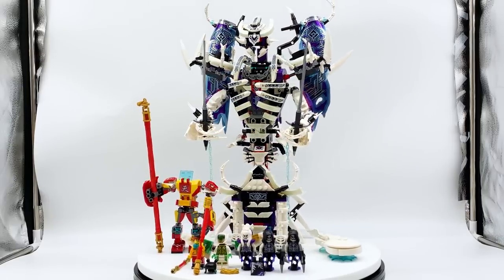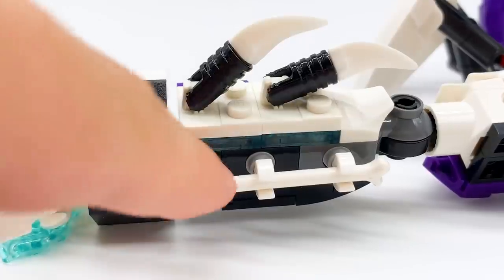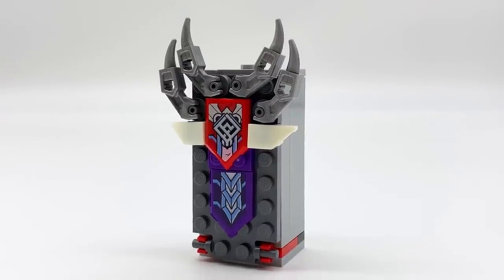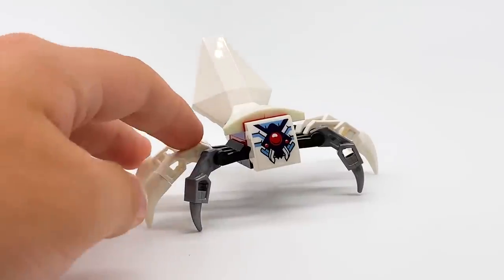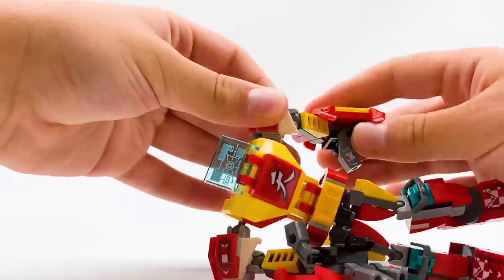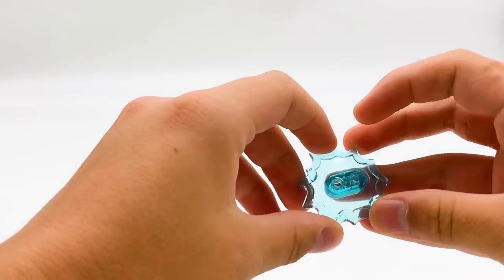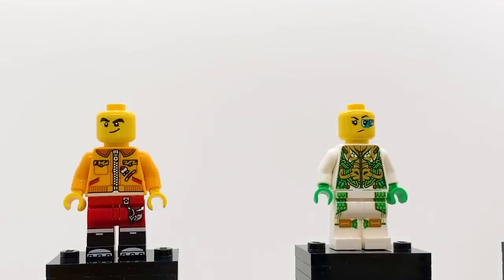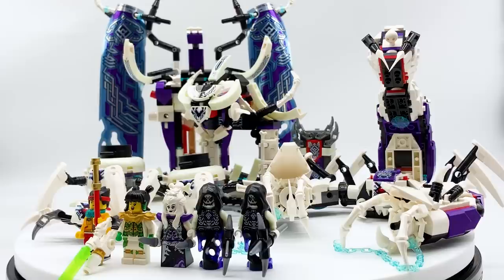The Bone Demon Early July 2021 Review! LEGO Monkie Kid Set 80028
I'm SO impressed by this set. One of my favorites of this year for sure!

This is a review of LEGO Monkie Kid set 80028 The Bone Demon. This set will release on July 1st, 2021, and will retail for 119.99 in the US. This set contains 5 minifigures:
Lady Bone Demon (White Bone Demon)
Monkie Kid (MK)
Mei
Two Bone Spirits.

A HUGE thank you to The LEGO Group and The LEGO Ambassador Network for sending this set to me!

Youngsters can build the story of thrice defeating the Bone Demon with this LEGO® Monkie Kid™ toy (80028). First they build 2 Bone Spiders, then the White Bone Demon’s crypt where Monkie Kid and Mei take on the Bone Spirits and a Bone Scuttler, then a Bone Scorpion. Finally, all builds are combined to create the Bone Demon model. This playset includes the most glow-in-the-dark elements of any LEGO set to date and 5 minifigures. Monkie Kid has a battle mech and Cloud Board, Mei has a winged jetpack, and each has buildable toy weapons that can be upgraded as their challenges get tougher.

Creative building fun
Step-by-step, illustrated instructions are included so even LEGO newcomers can build with confidence and enjoy the experience.

Educational play
Buildable LEGO Monkie Kid sets make great gifts for youngsters, helping educate them about Chinese culture and the legend of the Monkey King while nurturing their creativity.

A crypt, 2 Bone Spiders, Bone Scuttler and a Bone Scorpion combine to create the Bone Demon as kids build the classic story of thrice defeating the Bone Demon with this LEGO® Monkie Kid™ toy (80028).
Includes 5 minifigures: Monkie Kid, Mei, White Bone Demon and 2 Bone Spirits with toy weapons. Monkie Kid’s and Mei’s buildable weapons can be upgraded as their challenges get tougher.
Children will love the glow-in the-dark LEGO® elements (more than in any other LEGO set to date) that are incorporated into the crypt model, 2 Bone Spirits and the ultimate Bone Demon combi-model.
This premium-quality toy playset also features Monkie Kid’s posable battle mech and Cloud Board and Mei’s winged jetpack, inspiring children to create their own heroic missions.

Pyro Whipper Tier:
-Suntan
-the real hoodie gang
-garfield
-Tumbleweed 3D

Sensei Wu Tier:
-Zech9579
-Sudowoodo Bricks
-Zane Fan
-The Brix Reviews
-Nicholas Miller
-NinPogGo
-Stud Films
-guylego
-riolugaming 50
-doodlebricks
-HiveMind
-Hotdog
-Nate Fiedler
-dbx brix
-henfrig
-DAVINVLOGS
-"Matthew"
-juju bricks
-Brother from another Brick
-LuketheDuke 424
-Bingus